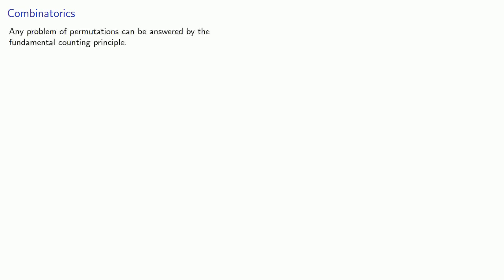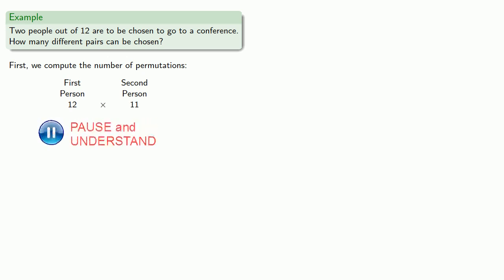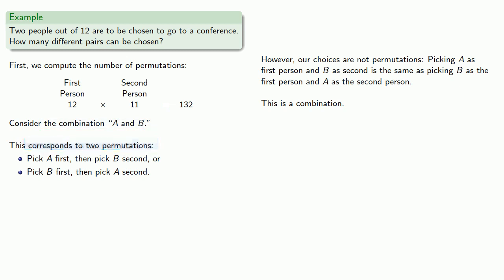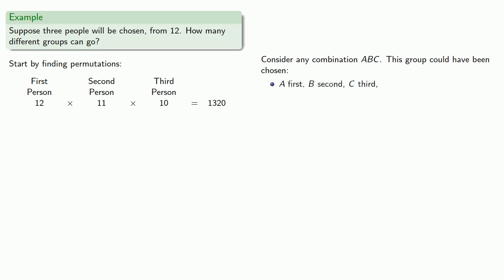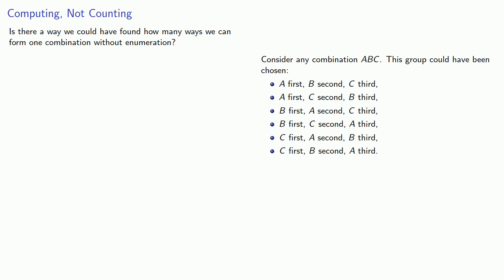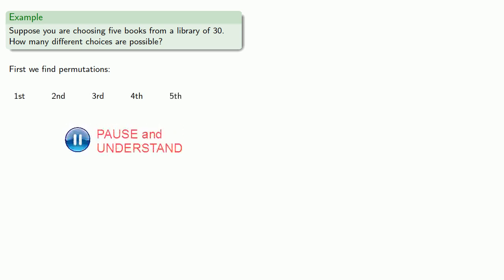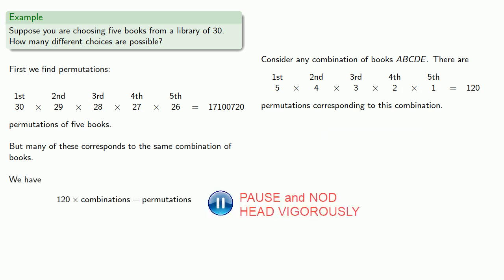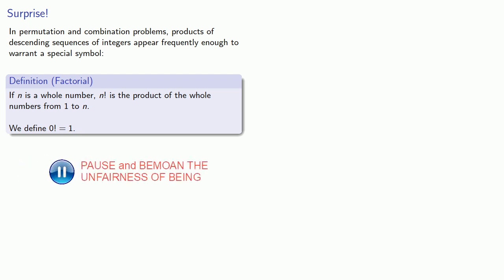Combinatorics, Part Two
Computing combinations.